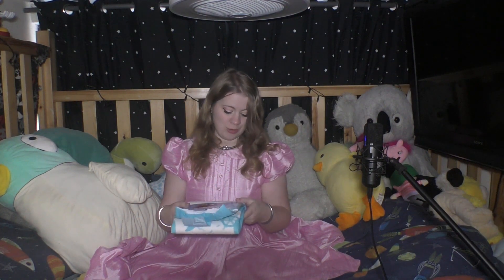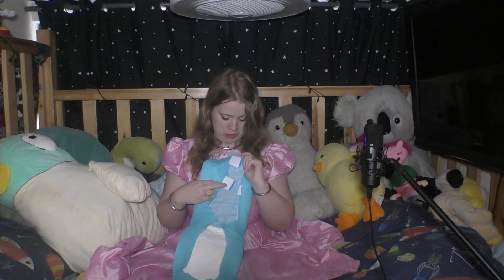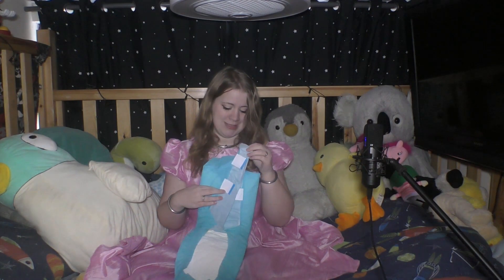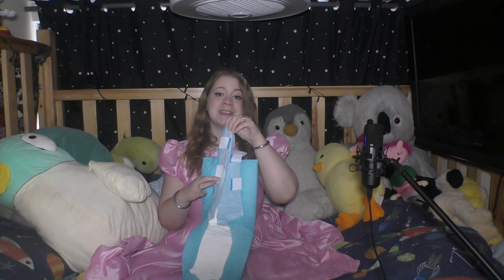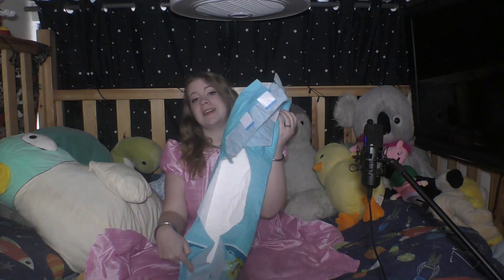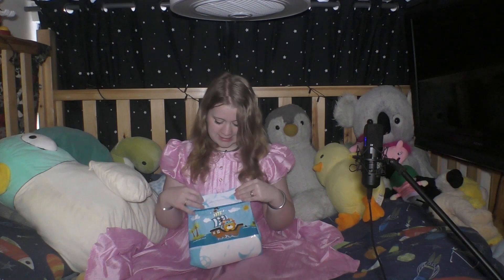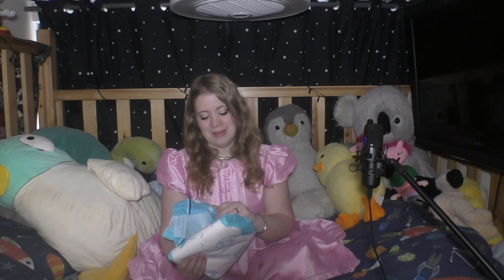Kiddo Little Sailors ABDL Diaper Review